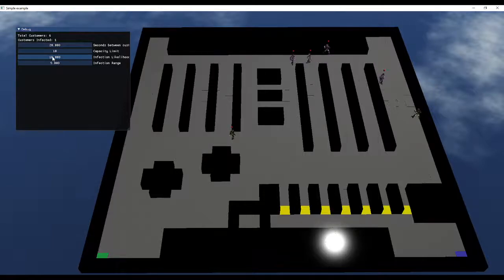Grocery Store Simulation.